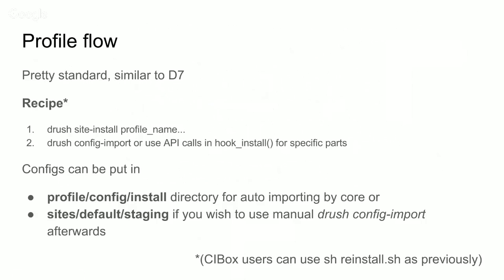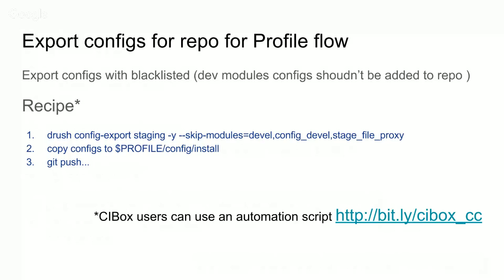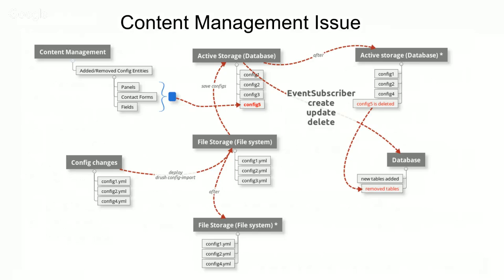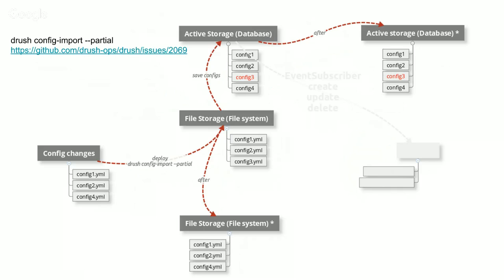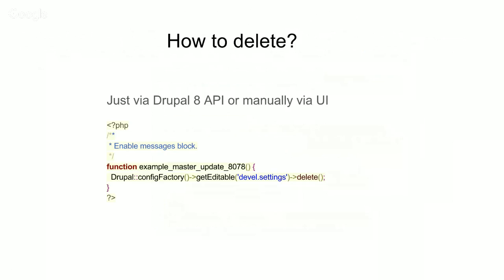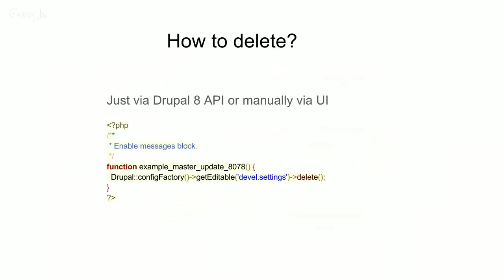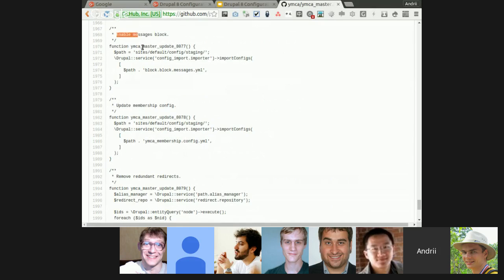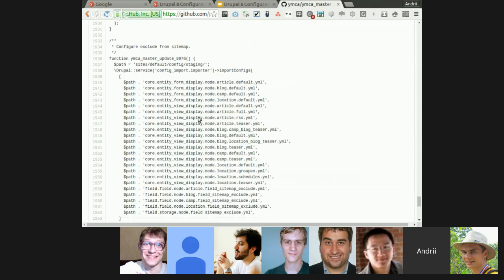Drupal 8 Configuration Development flow